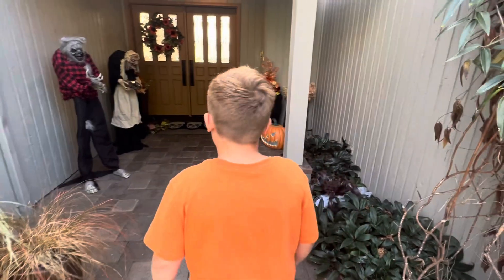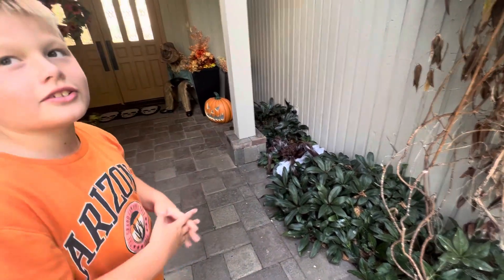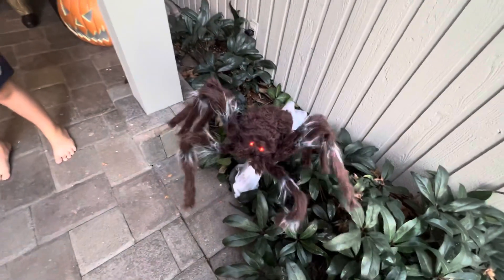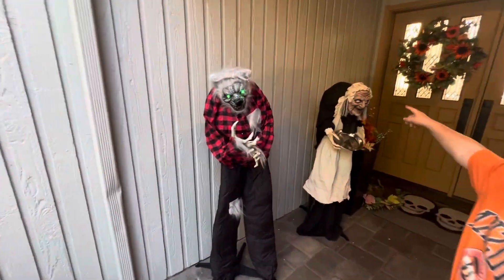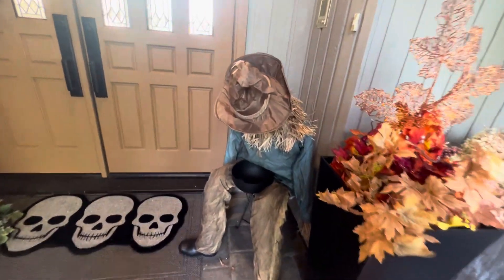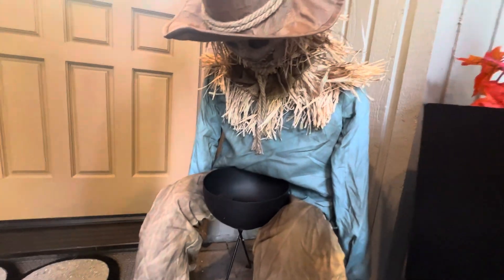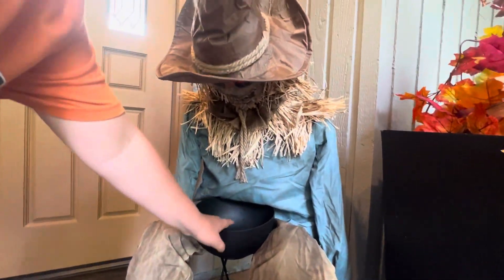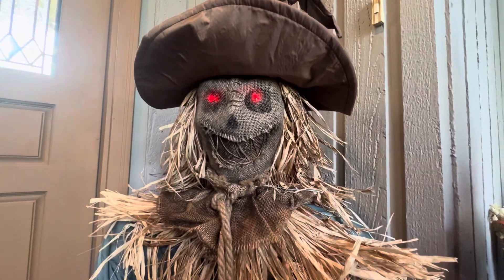2023 Halloween animatronic collection ￼￼